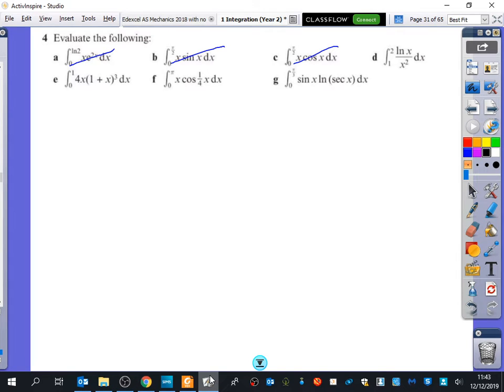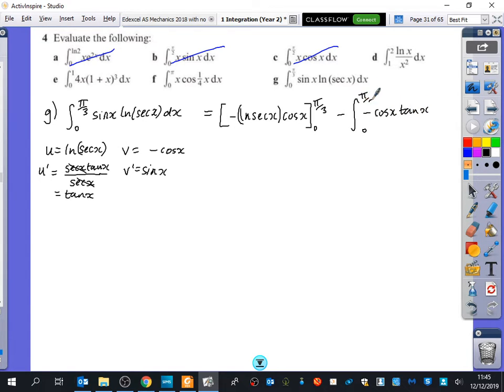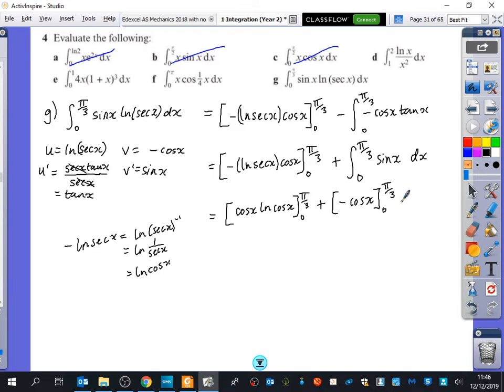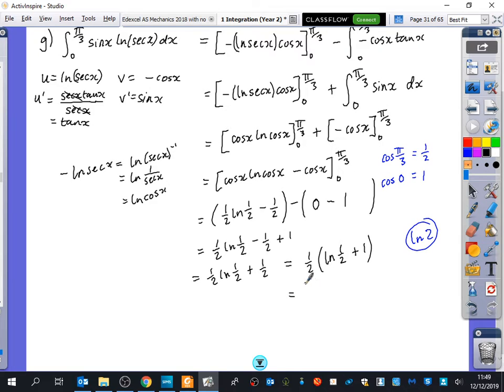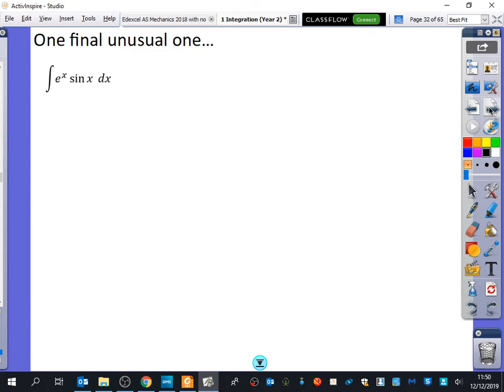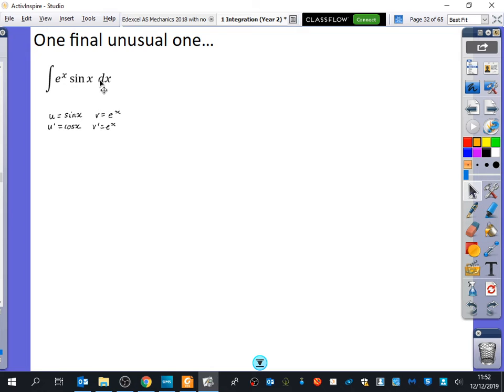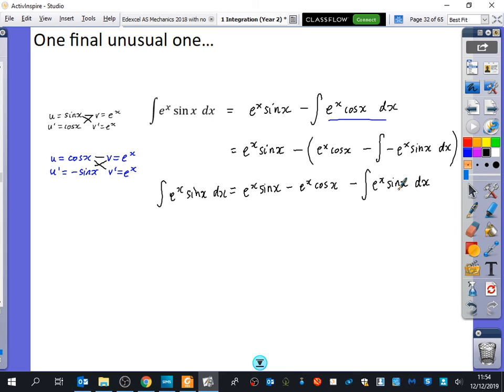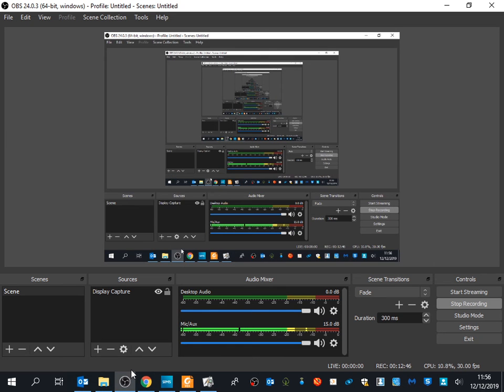Integration 17 • By Parts (weird question!) pt. 5 • P2 Ex11F • 🎲